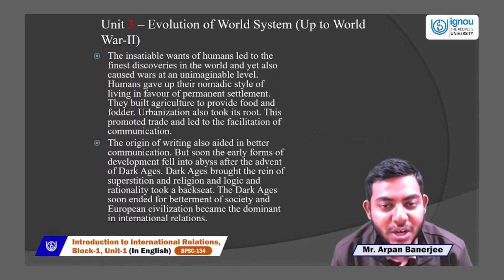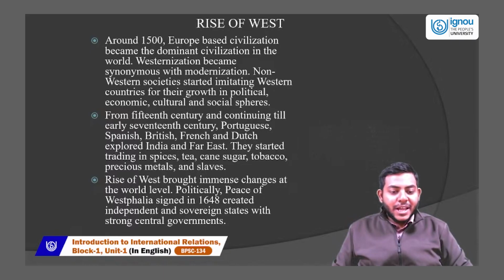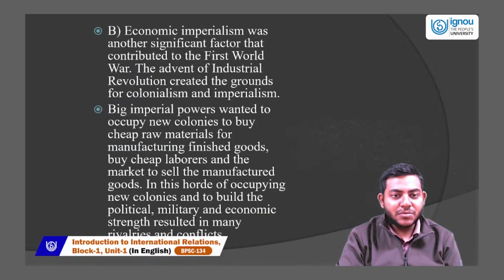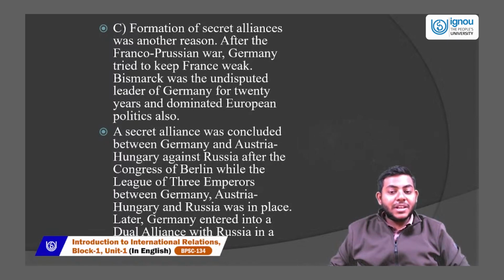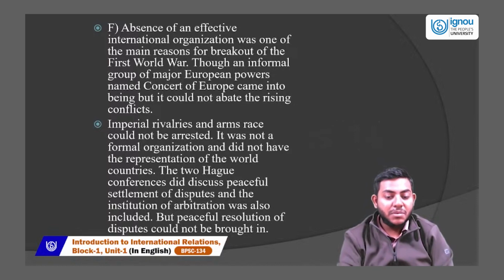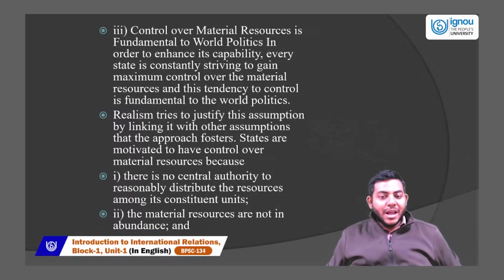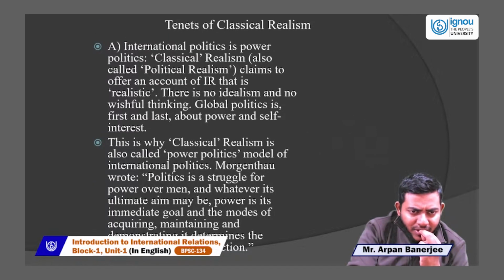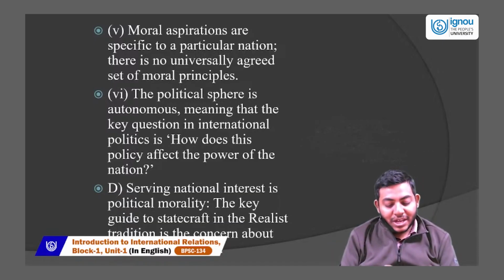Introduction to International Relations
BPSC-134(English)
ARPAN BANERJEE
Date : 06032025